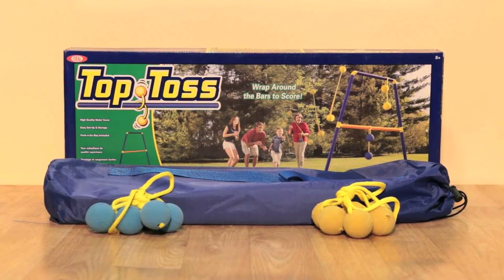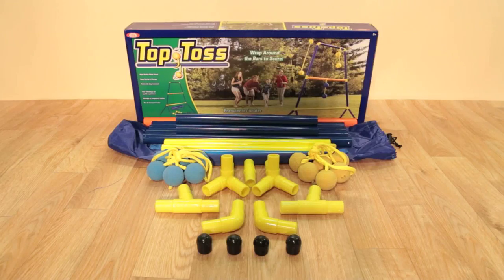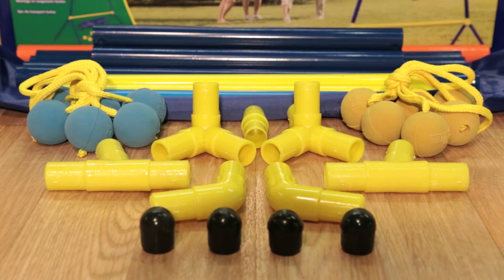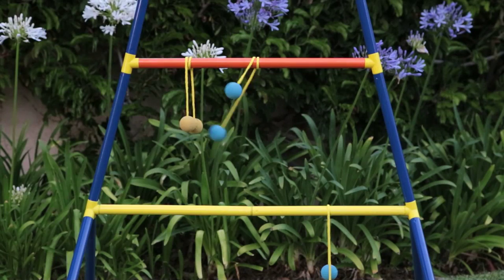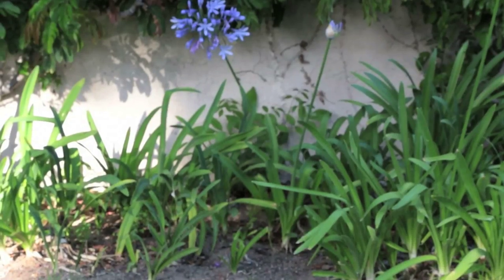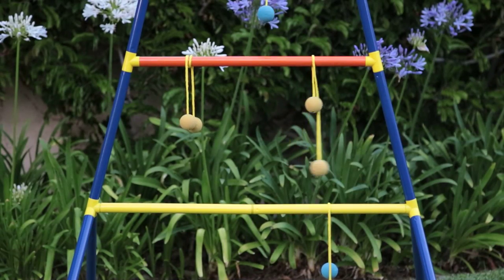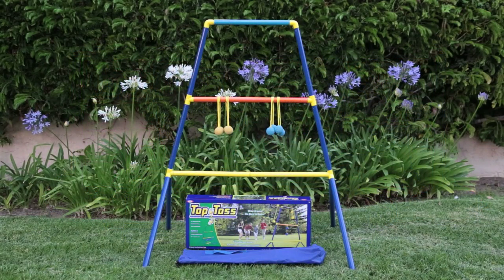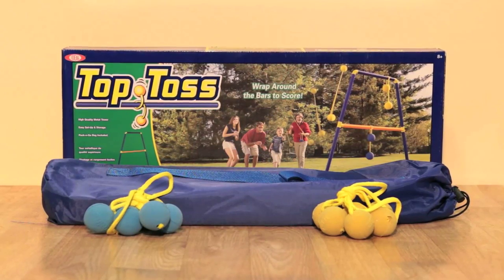Ideal -TopToss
Classic backyard ladder toss. Players take turns trying to wrap the bolo balls around the rungs to score points. The steel frame is portable, durable, and easy to set up. Comes with storage bag and instructions.